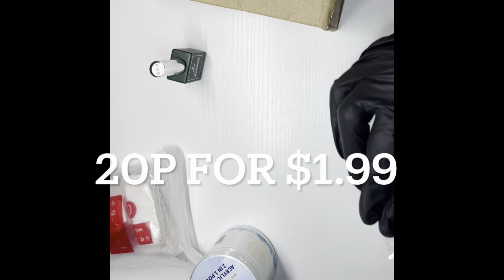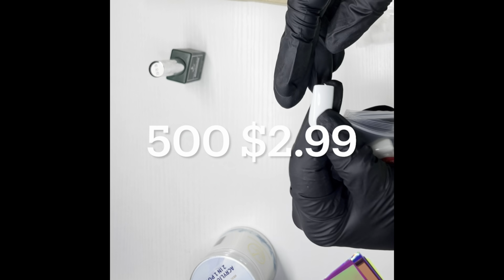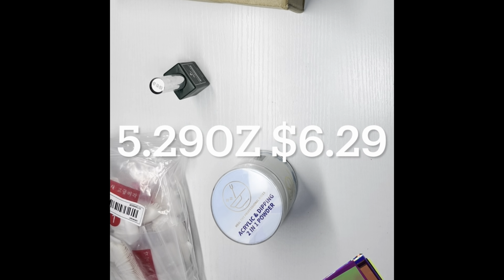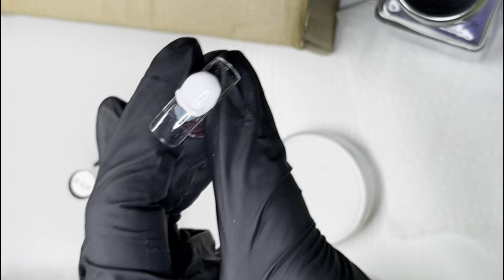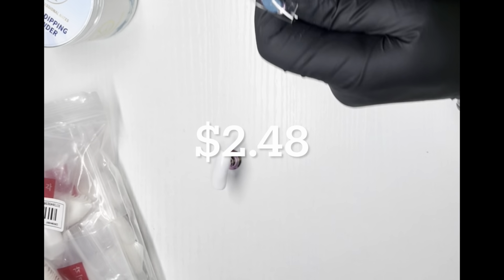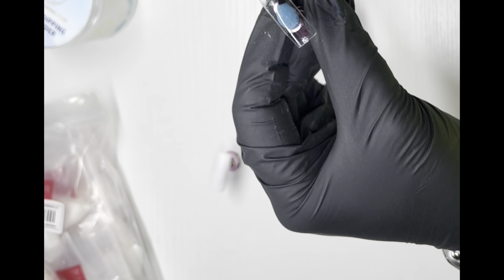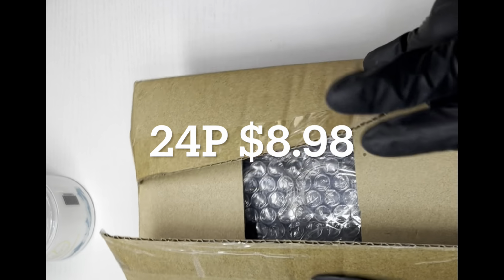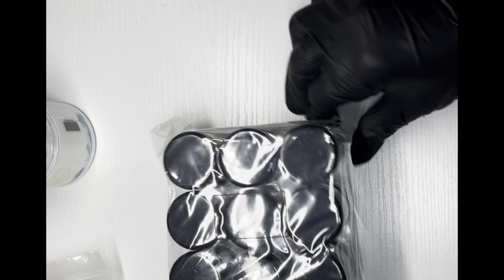A small but really good Temu haul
A small but really good Temu haul everything was cheap and really good quality and under 25 dollars hopefully everyone enjoyed it here a code for money off at Temu USM5032 hopefully everyone has a great day ❤️